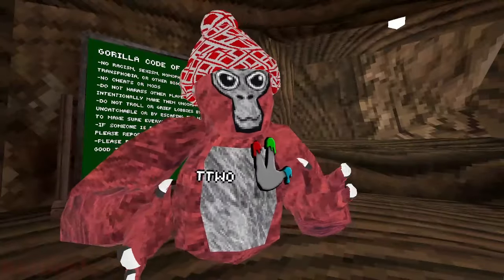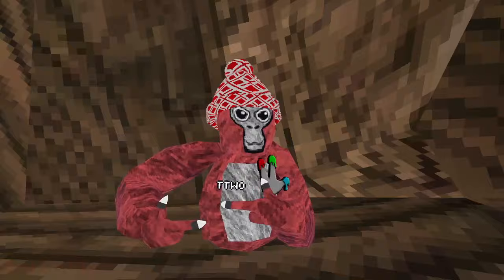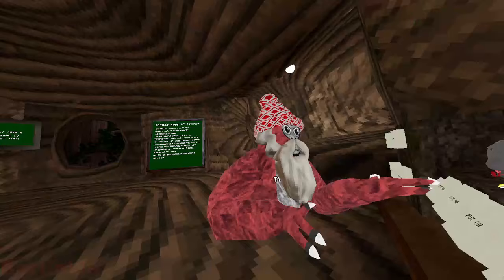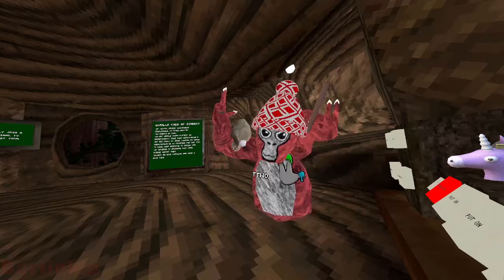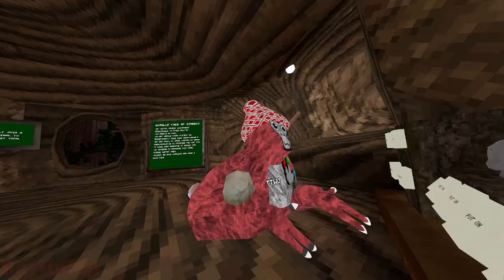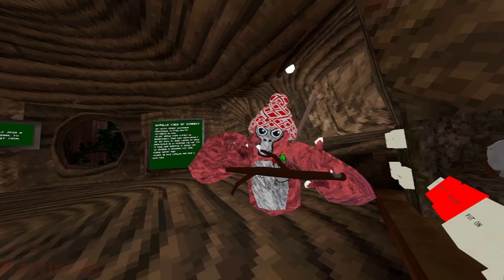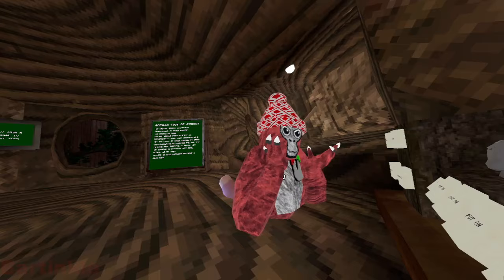This Mod Gives You Every Cosmetic!!!